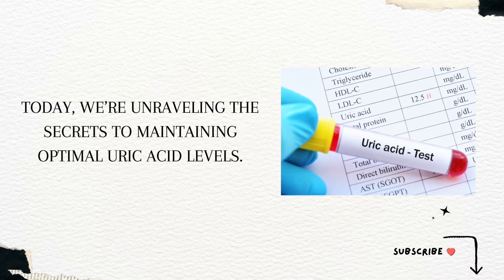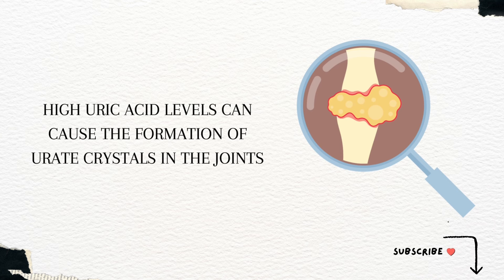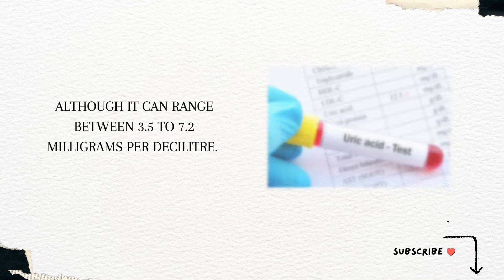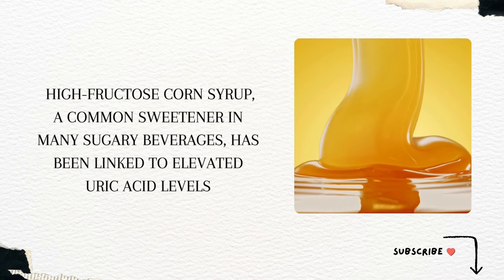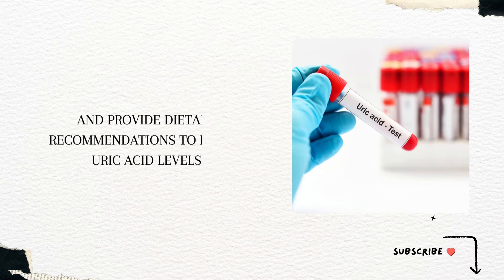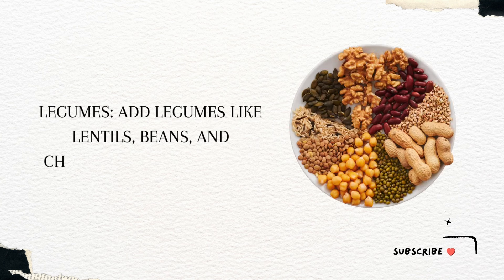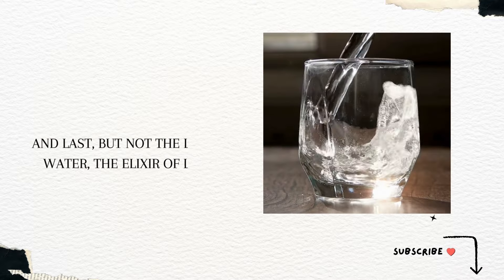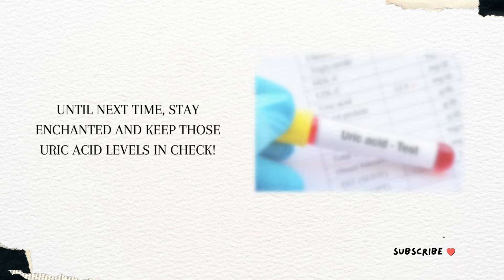6 Effective Home Remedies to Reduce Uric Acid Levels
Are you ready to embark on a mystical journey toward balanced uric acid levels? In this enchanting video, we reveal six potent home remedies that can naturally lower uric acid. Remember, these remedies complement professional advice and are not a substitute for medical guidance.

1. Hydration Elixir: 💧

Water Alchemy: Drinking ample water helps your kidneys flush out uric acid. Aim for 6-8 glasses daily to keep the magical flow steady.
2. Purine Sorcery: 🌿

Limit the Culprits: Purine-rich foods contribute to uric acid. Beware of:
Red meat 🥩
Organ meats 🍖
Fish 🐟
Shellfish 🦐
Poultry 🍗
3. Sugar Enchantment: 🍬

Fructose Bewitchery: Fructose (found in fruit and honey) releases purines, elevating uric acid. Tame it:
Opt for whole foods 🍎
Ditch processed, sugary treats 🍰
Quench cravings with fresh fruit 🍇
4. Herbal Potions: 🌿

Cherry Elixir: Cherries possess mystical compounds that lower uric acid. Munch on these ruby gems like a potion for your well-being! 🍒
5. Weight Levitation: 🌟

Shed the Load: Extra weight cloaks higher uric acid. Unleash your inner phoenix—rise lighter, soar higher! 🕊️
6. Alchemical Alarms: ⏰

Water Reminders: Set hourly alarms to sip water. Your kidneys will thank you as they filter out 70% of uric acid.

Remember, balance is the key to unlocking your magical well-being! 🌟✨